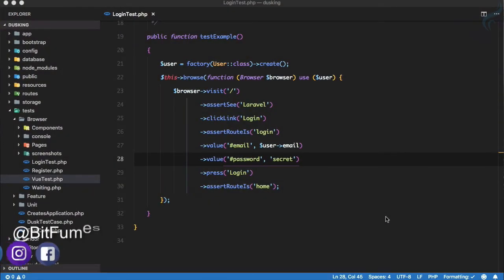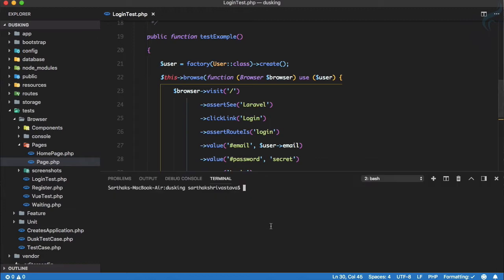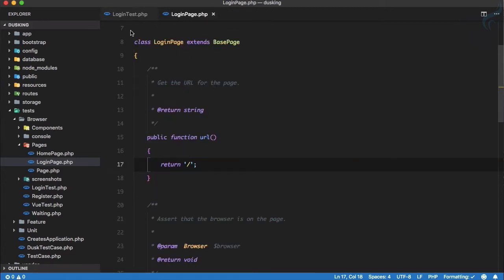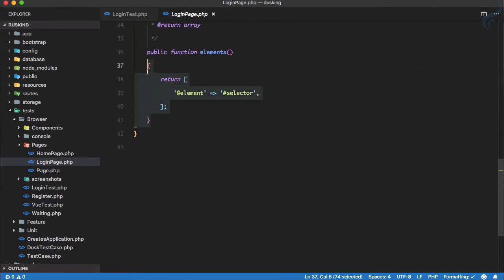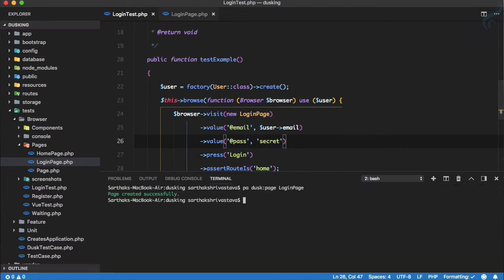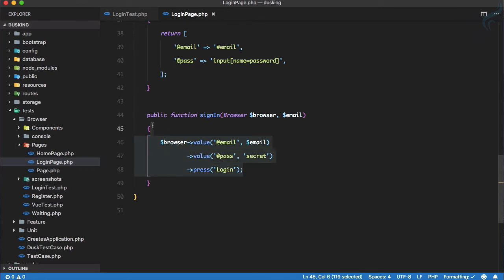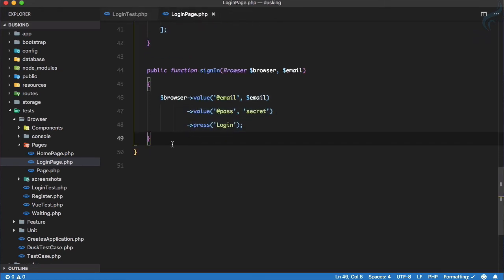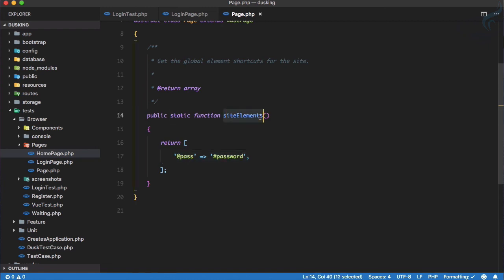Laravel Dusk Tutorials | Dusk Page and Page Methods #6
Laravel Dusk browser automation and testing tool.
Use Dusk Pages to reduce test to a single line.
Dusk Methods

FOLLOW ME

--- QUESTIONS? ---